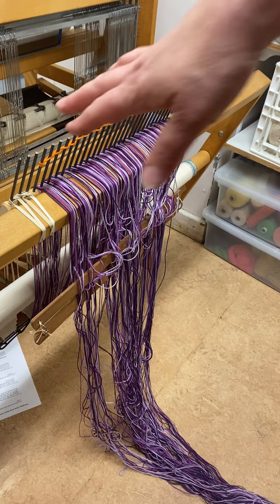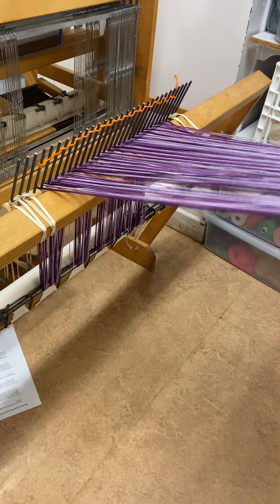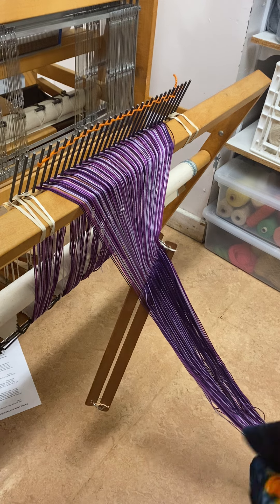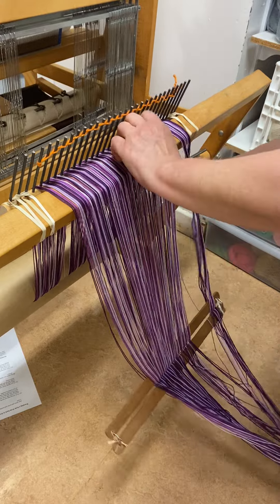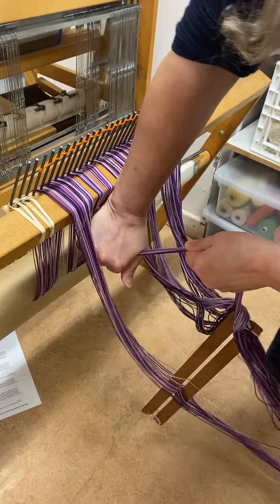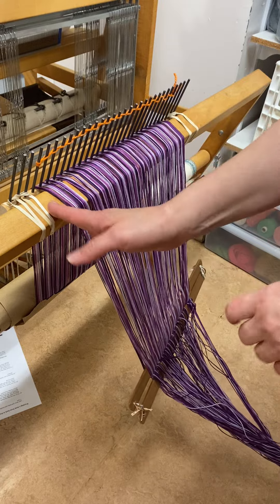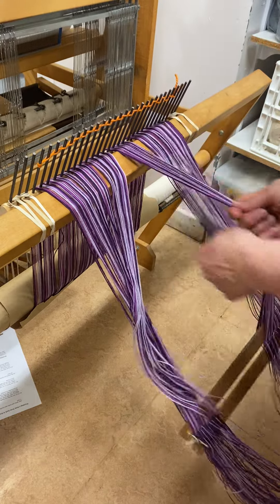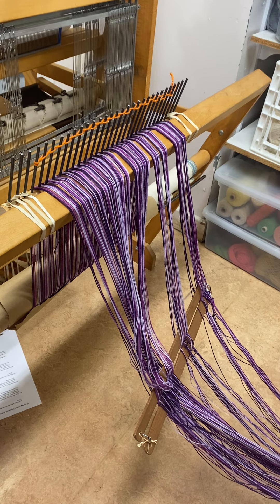6a winding on by yourself- tug method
If you are winding on by yourself, you can use the strum, stroke, tug method.